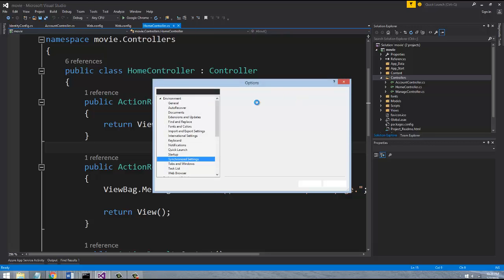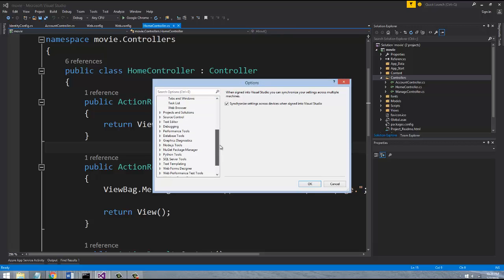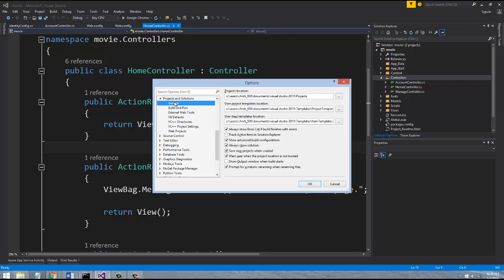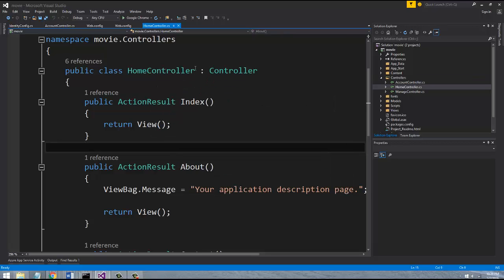Track Open Files in Solution Explorer Visual Studio 2015